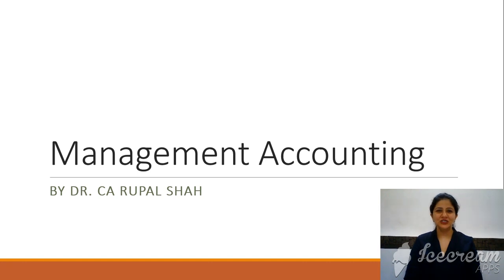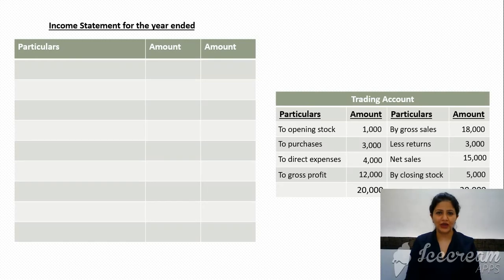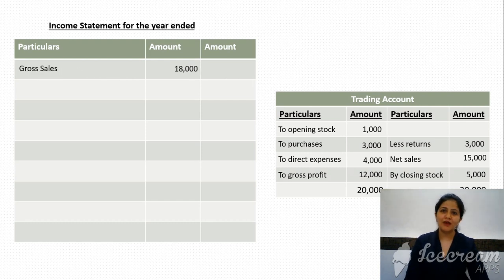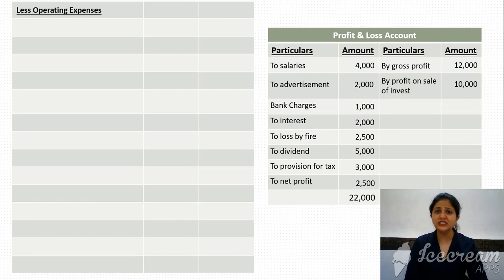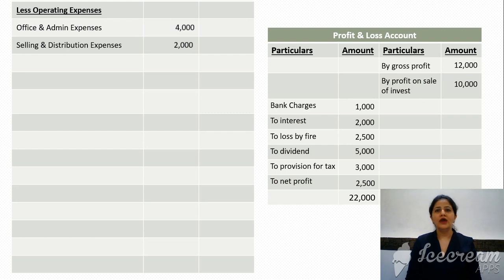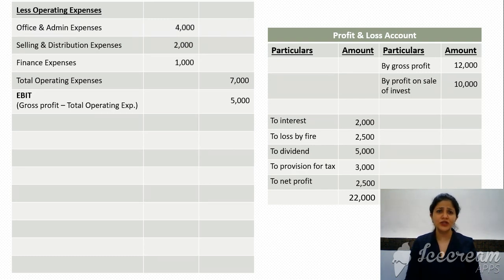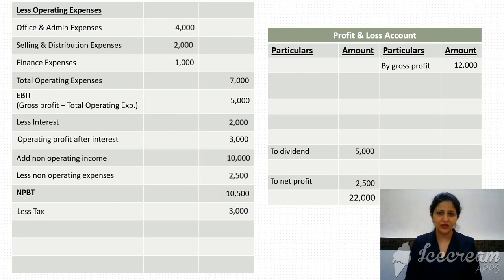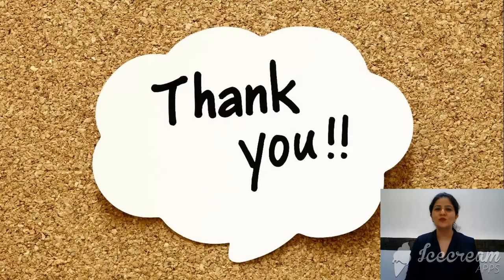Income statement format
Analysis and interpretation of financial statements:
This video explains vertical format of income statement suitable for analysis in simplest manner.